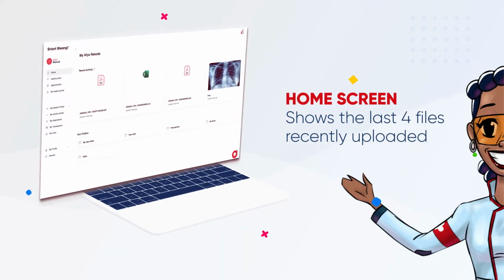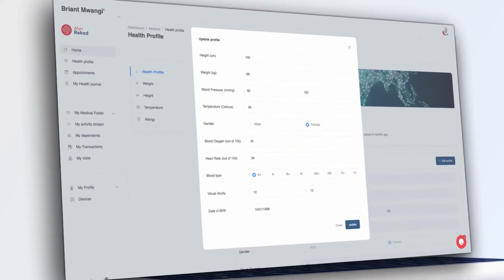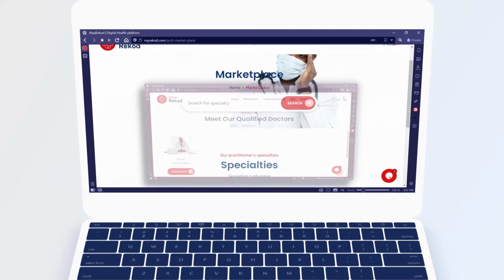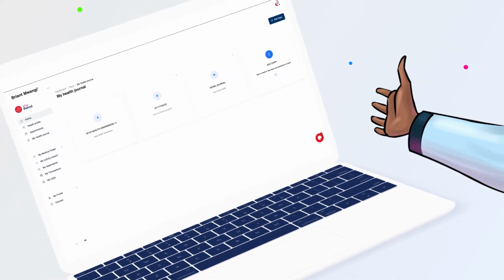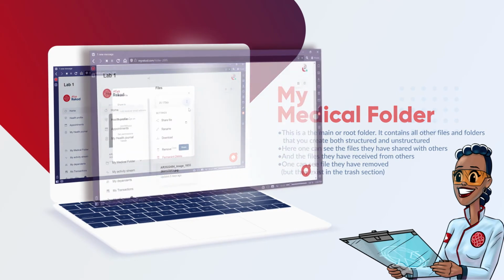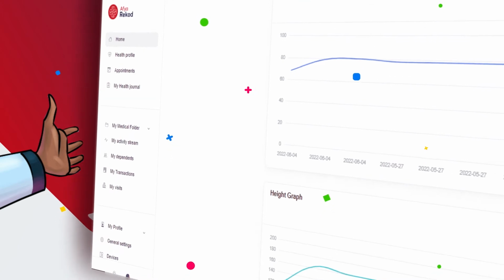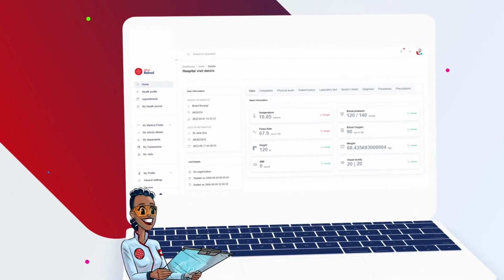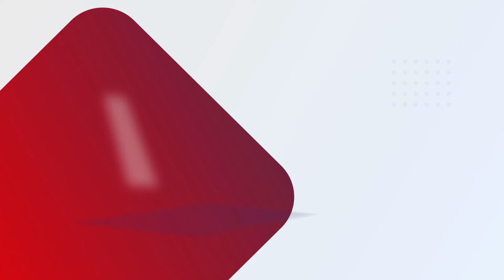Universal Patient Portal User Journey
How does the Universal Patient Portal work?
Moesha takes you through a step by step guideline on how to use the Universal Patient Portal.

to use Universal Patient Portal